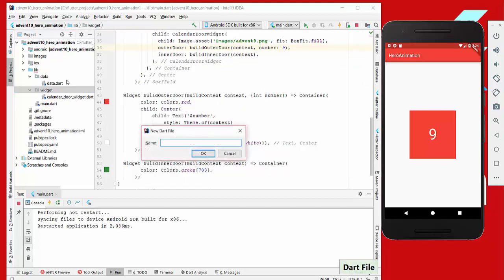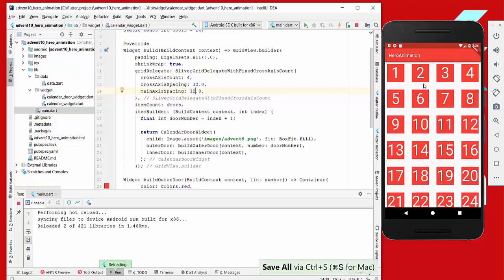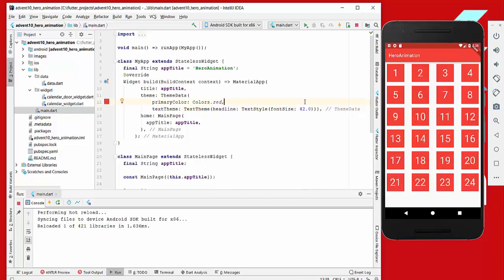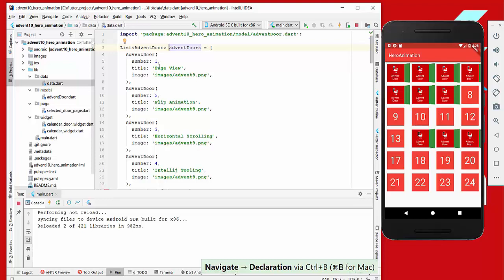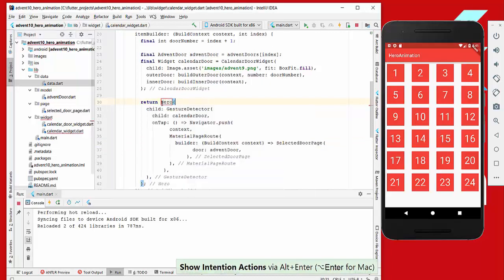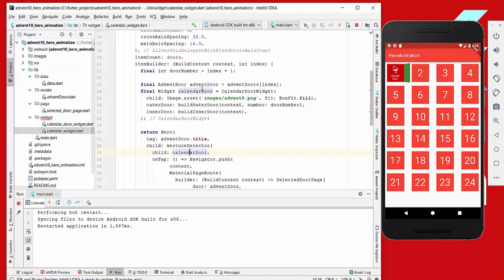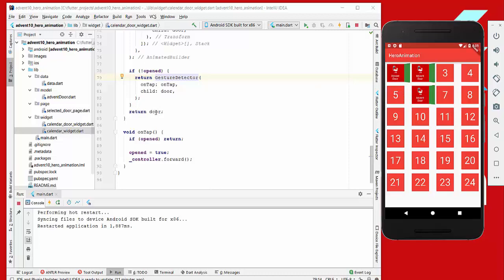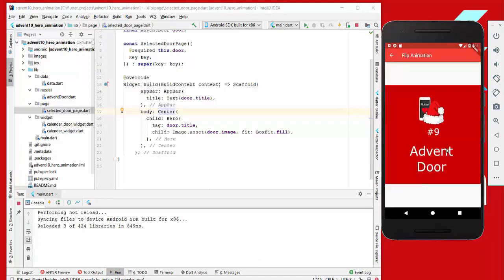#10 - Flutter Advent - HeroAnimation